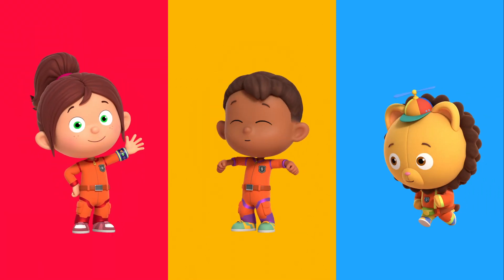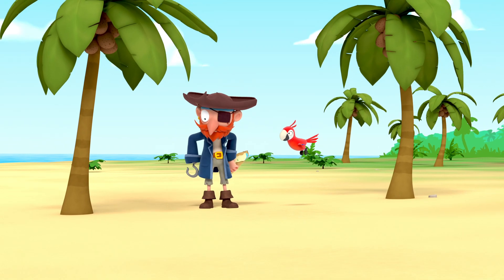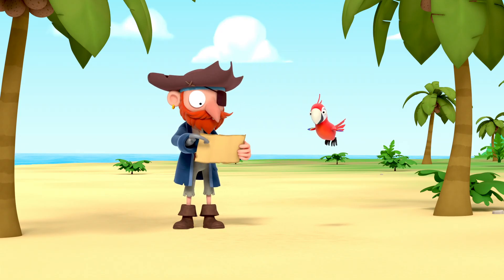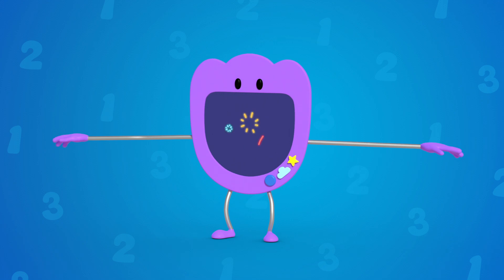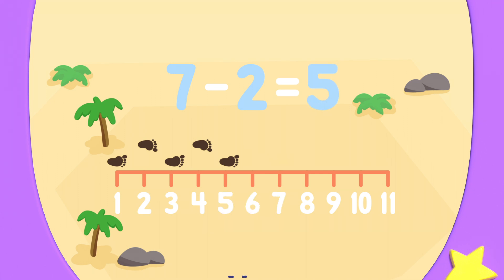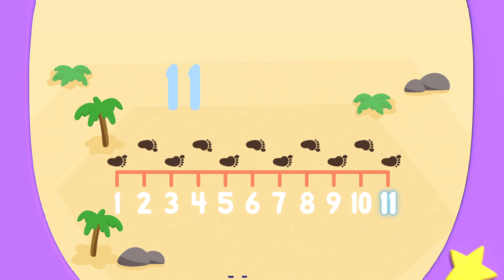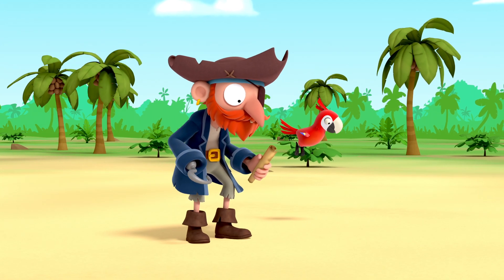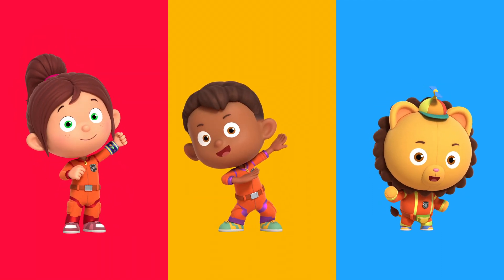WHERES THE TREASURE!? | 123 Number Squad! | Learning shorts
Captain Redbeard doesn't understand the treasure map he has! Can the 123 Number Squad find out how many steps Captain Redbeard needs to take to find the treasure on the map?